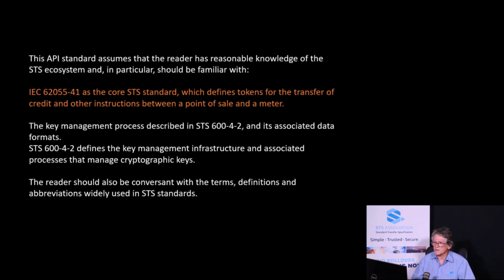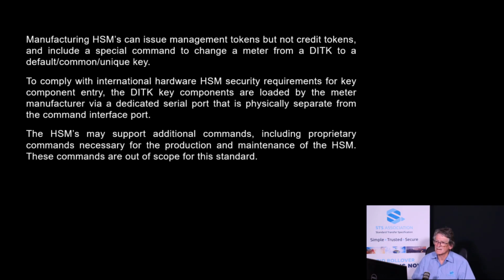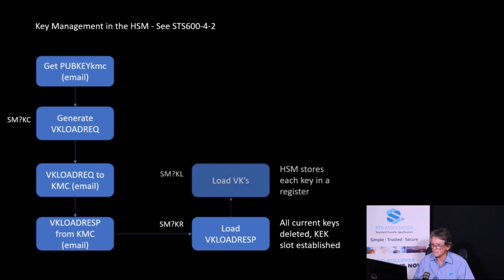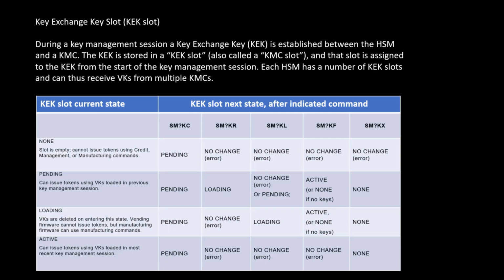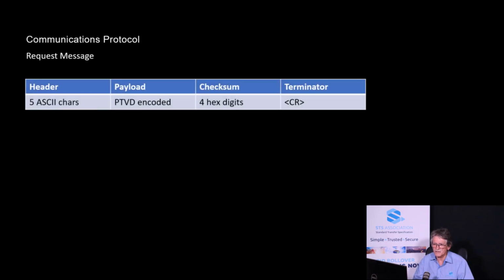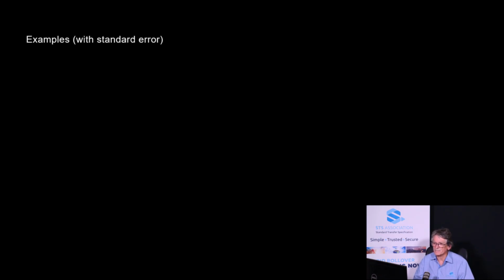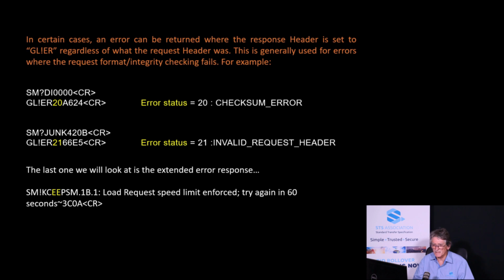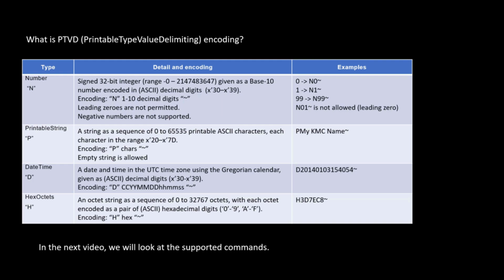STS TECHNICAL | Series 2: Video 12 (STS600-8-6) Part 1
The “STS6″API.